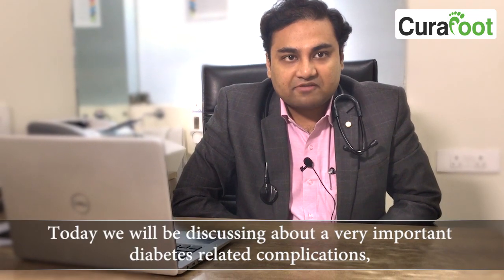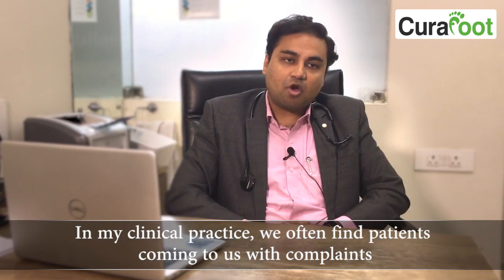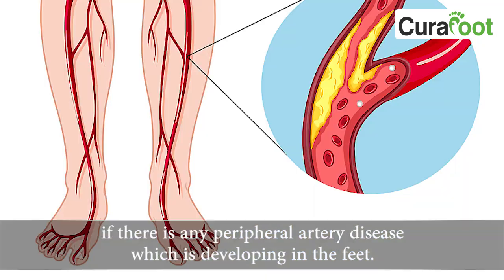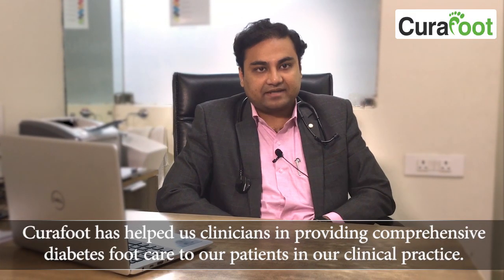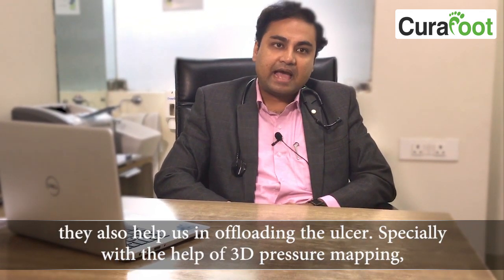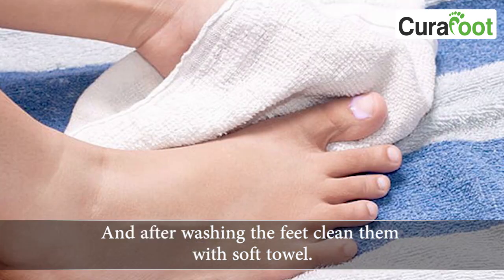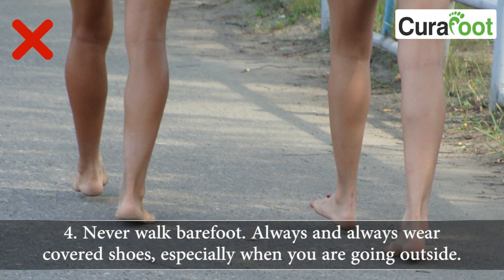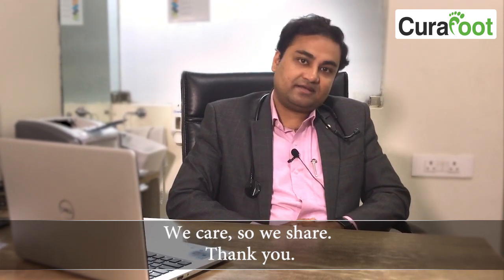Interview #2 | Dr. Amit Kumar Dey - Consultant Diabetologist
Dr. Amit Dey is a Consultant Diabetologist from Kolkata and has an experience of 10 years in these fields. He is a member of the Fellowship in Intensive Care Medicine (FICM). Check out in this video what he has to say on how CuraFoot brings in a positive note in the lives of individuals especially people with diabetes.

Video Transcription:
Hello, everyone, I am doctor Amit Kumar Dey, I am a consultant diabetologist. Today we will be discussing about a very important diabetes-related complications, that is diabetic foot and its related disorders and problems.
In India we have about 60 million people suffering from diabetes out of which there are 2 million people who suffer from diabetic foot and its related complications. Diabetic foot disorder primarily includes diabetic neuropathy and peripheral artery disease which develops in the feet.
In my clinical practice, we often find patients coming to us with complaints like pain, tingling sensation, and burning sensation in their feet. The problems are in diabetic foot problems, once it sets in it’s very difficult to manage and treat. The first is biothesiometry which is a vibration sensation test, which is carried out to check any peripheral neuropathy in the feet. Second is an ankle-brachial index which is done to detect at an early stage if there is any peripheral artery disease which is developing in the feet. It also helps us to check the blood flow in the limbs of the patients. And lastly there is 3D pressure mapping which is done of the feet which tells us about the significant pressure points in the feet and also predicts where those areas will be prone to develop any callus or corn.

Curafoot has helped us clinicians in providing comprehensive diabetes foot care to our patients in our clinical practice. Starting from the modalities of the screening tests with bio-thesiometry, ankle-brachial index, 3D pressure mapping sensation, followed by the proper guidance to the patients regarding their basic foot hygiene and footcare. Supportive podiatric care, basic pedicure facilities are made available to the patients and of course in complicated diabetic foot, patients where there is a deep sited ulcer, they also help us in offloading the ulcer. Specially with the help of 3D pressure mapping, they help us in advising the patients, customized insoles, which the patients can wear inside their covered shoes and this would help them in avoiding the complications of diabetic foot.

I often advice five basic steps of footcare to my patients.
1. wash your feet with very lukewarm water or normal temperature water everyday at bedtime. And after washing the feet clean them with soft towel.  2. Make sure that you are cleaning the interdigital spaces properly so that there is no accumulation of moisture in them.
3. Chip your toe nails short. Always examine the under surface of the foot for any corn or thick skin or any callus formation which can develop. Apply any basic moisturising lotion on the upper and under surface of the feet everyday before going to bed.
4. Never walk barefoot. Always and always wear covered shoes, especially when you are going outside.
5. Every diabetic patient must undertake their foot screening test once every year.
So, it’s very important for every diabetes patient to be aware of the disease, it’s possible complications that can come in their way. Take preventive measures, eat healthy, follow a disciplined lifestyle, exercise on a regular basis and most importantly take care of your feet. We care, so we share. Thank you.